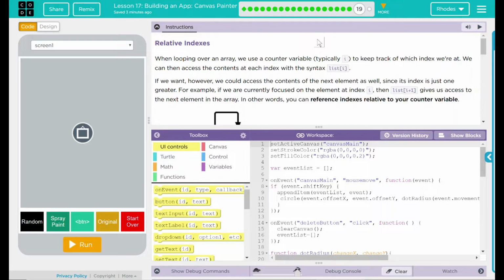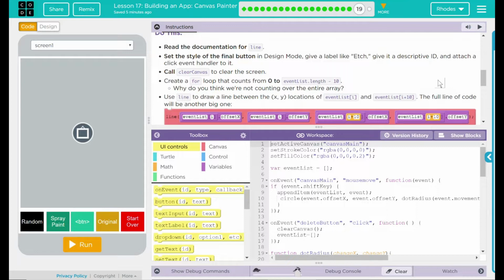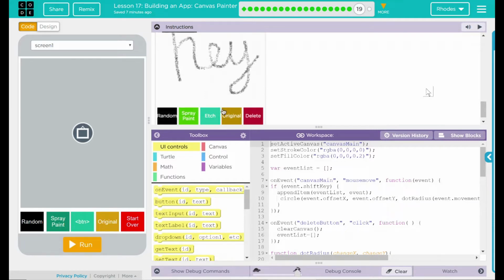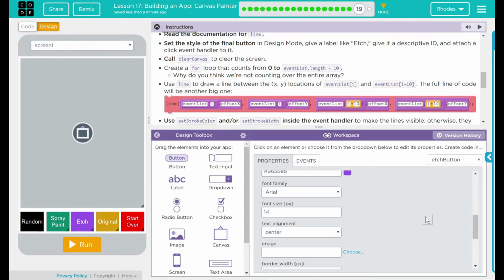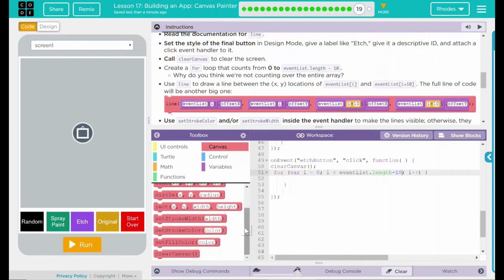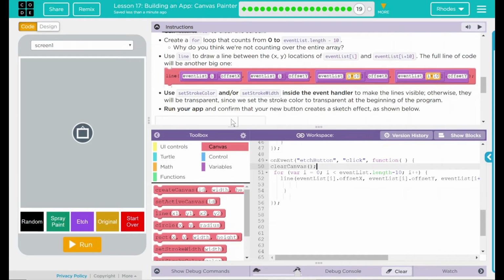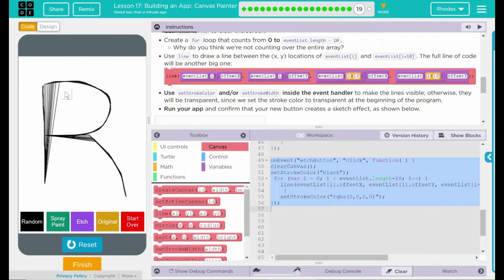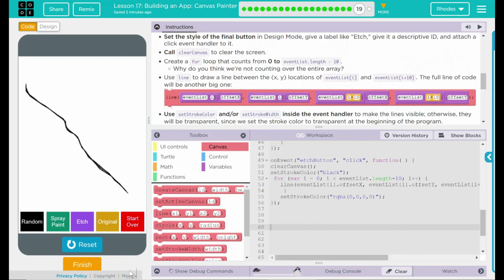Unit 5 - Lesson 17 #19: Relative Indexes